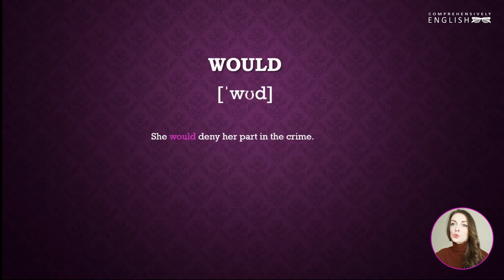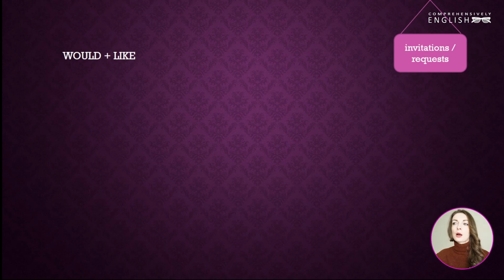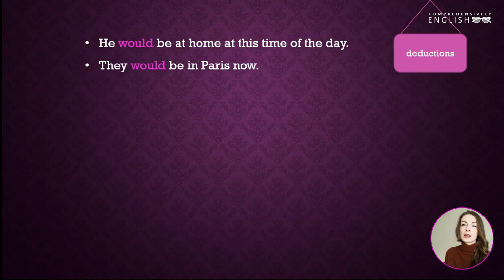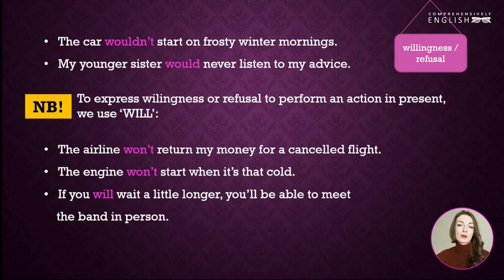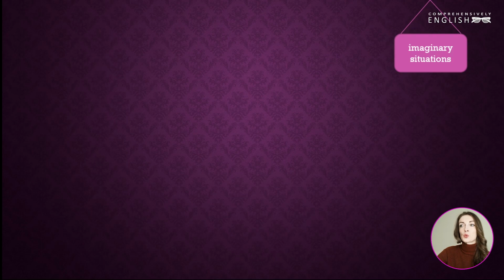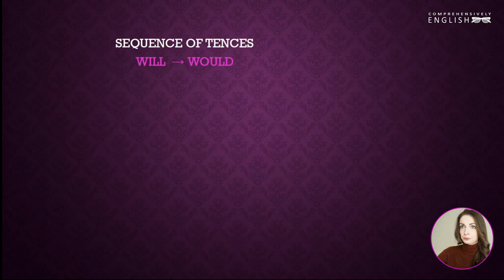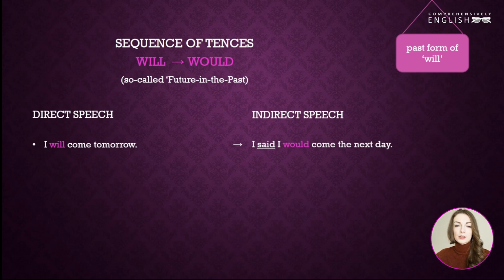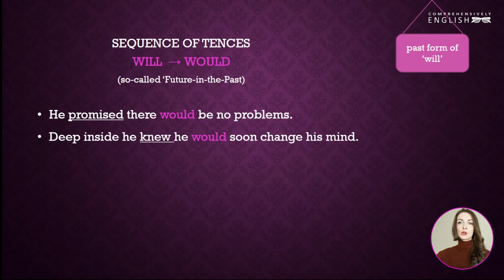#10 Would // English Grammar Lessons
In this last lesson in the series of lessons about modal verbs and modal expressions we speak about 'would'. First and foremost, it is used to build conditional sentences of the second and third types, that is, to speak about hypothetical things. Today we'll talk about this and many other applications of 'would' in the English language.

00:00 Introduction
02:14 What can 'would' express?
03:42 'Would' to form requests
04:48 'Would' to make deductions
05:50 'Will' and 'would' to talk about habits
08:08 'Would' to express desire
09:10 Conditional sentences with 'would'
12:17 'Will' and 'would' in Sequence of Tenses
15:50 Some expressions with 'would'
19:18 Examples of 'would' in popular music